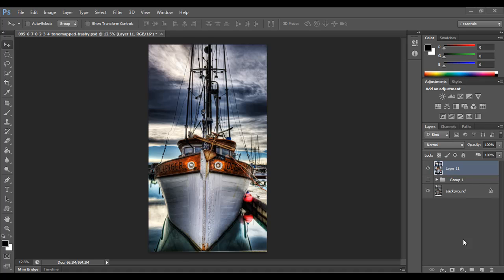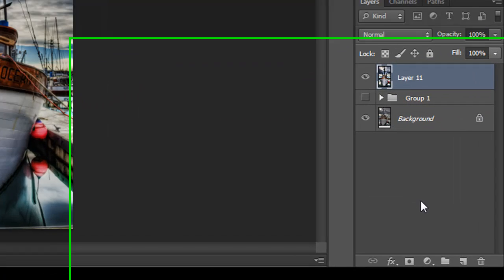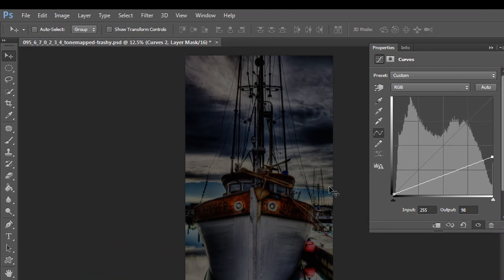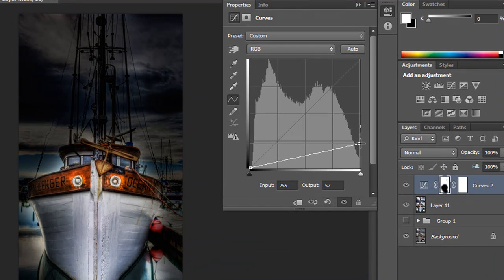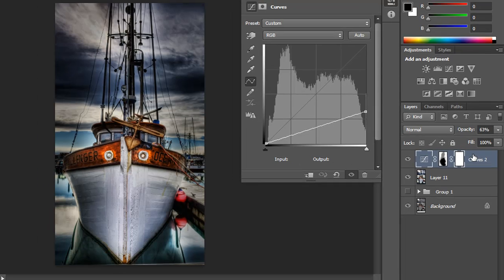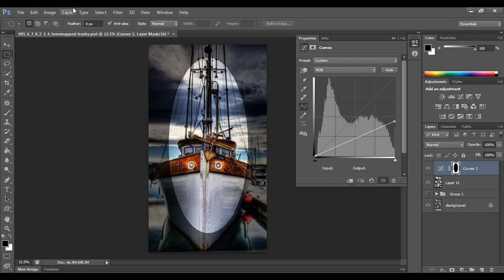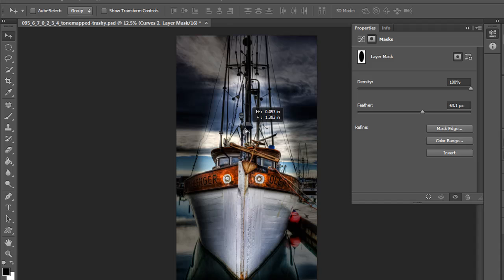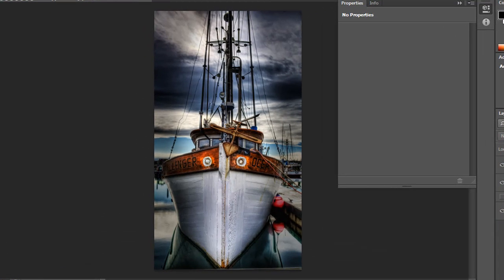Vignette technique using curve adjustment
In this video I use Photoshop CS6 to show you my two favorite vignette techniques.  If you think you already know how to do a decent vignette, trust me that you'll throw it away by the time your done watching this tut.  I will show you how to to my favorite two Photoshop vignetting techniques so that you can add them to your workflow.